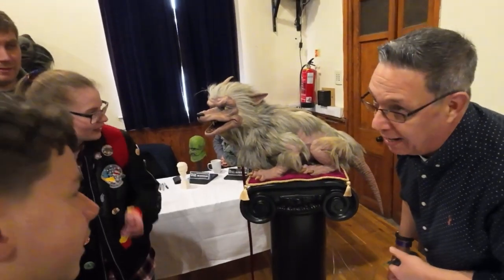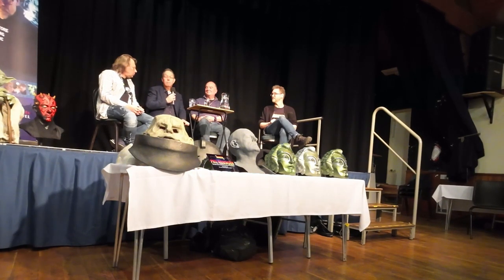How can you avoid embarrassing special effects? - Doctor Who - The Monster Men convention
With reference to the Destroyer from Battlefield, Fifi from The Happiness Patrol and the Myrka from Warriors of the Deep - and the Triffids! - special effects guys Rob Allsopp, Stephen Mansfield and Mike Tucker discuss the pros and cons of the classic Doctor Who approach (letting the designer have a free hand) and the modern, committee-led method. At The Monster Men convention in Allendale, Northumberland, hosted by Neil Cole, who owns the village's Museum of Classic Sci-Fi.